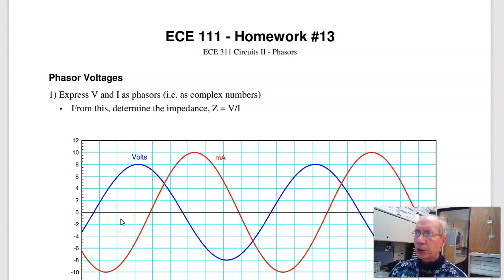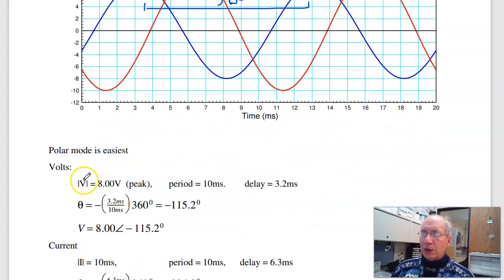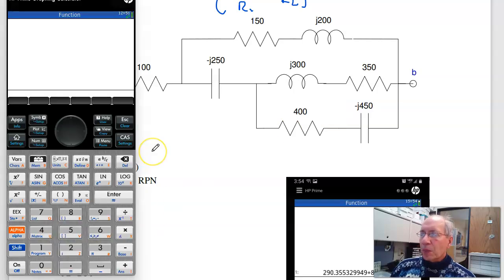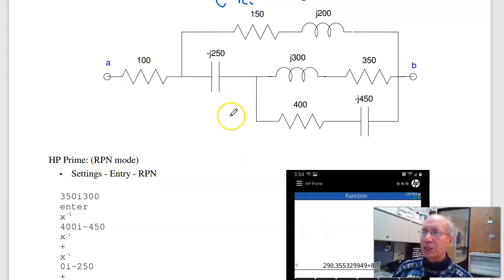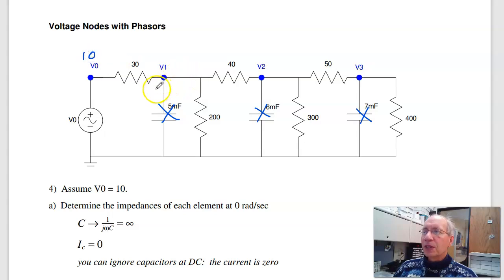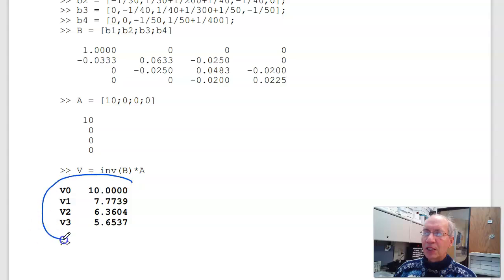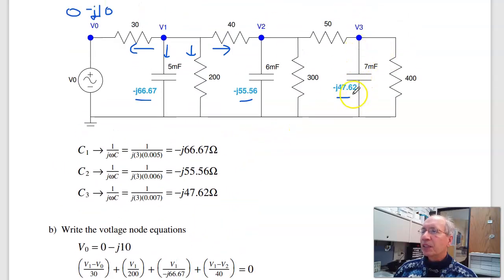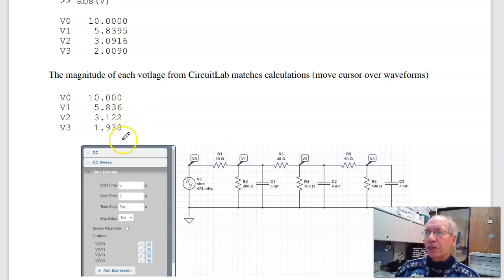ECE 111 Homework #13 (Fa24)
Solutions to homework set #13 for NDSU ECE 111 Intro to ECE (phasors, complex numbers, solving RLC circuits with sinusoidal inputs with Matlab).  Please visit Bison Academy for corresponding lecture notes, homework sets, and solutions.